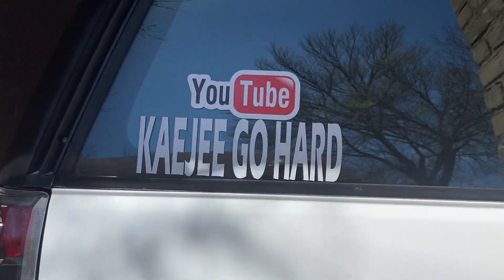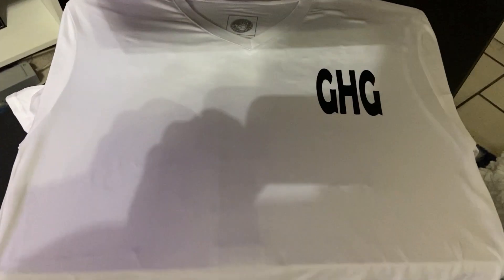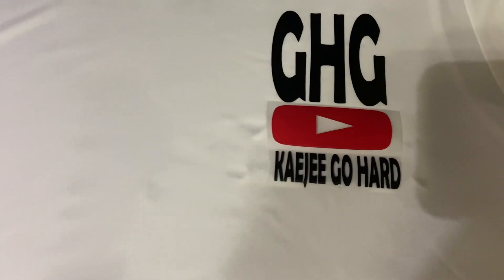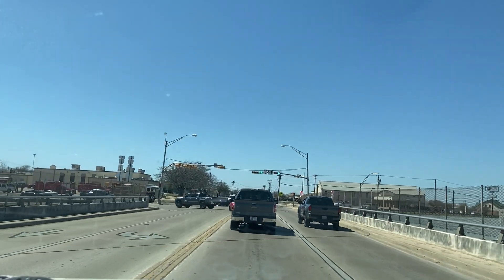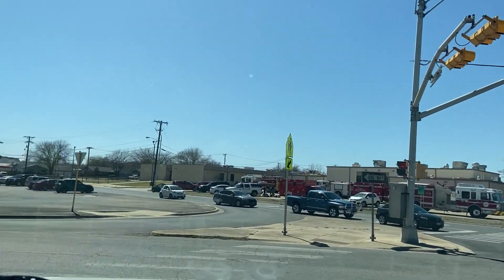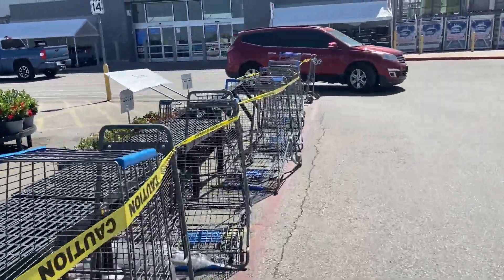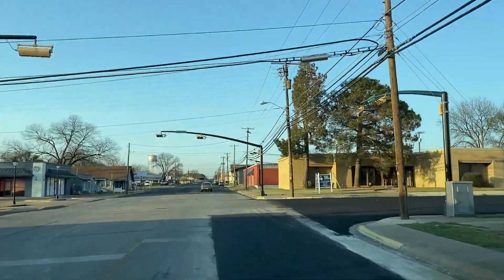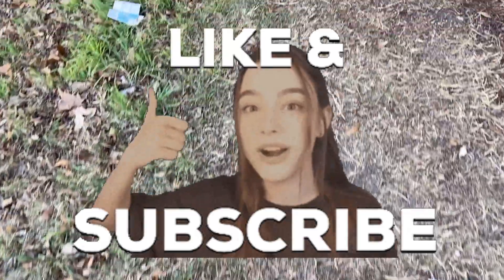250 subscribers and growing!| Thanks for the support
After 1 month on YouTube, we have already reached 1/4 of the goal of 1000 subscribers! Time to push the brand and see how far we can really go.